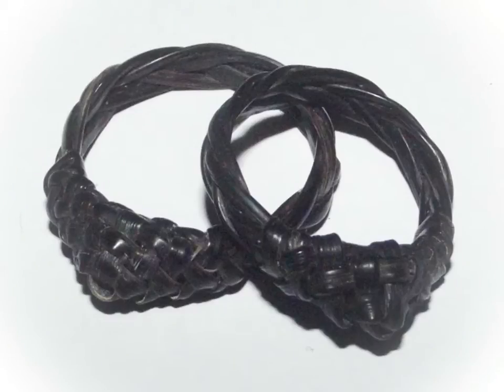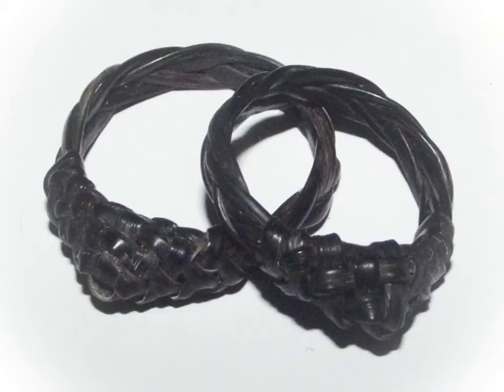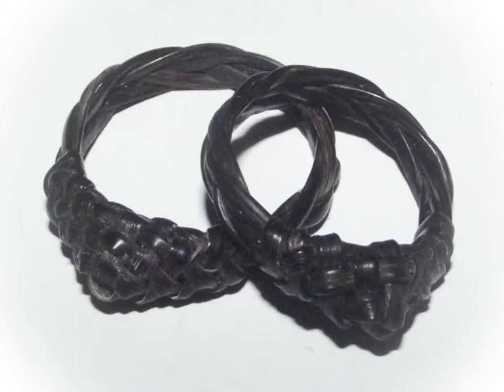Elephant Tail Hair Rings Pra Ajarn Supasit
Short narrative about the rare Hwaen Pirod Magic Rings of Power, made from the hair of elephant tail - An ancient Wicha in the form of a Magic Ring for Protection and Prosperity from Pra Ajarn Supasit of Wat Bang Nam Chon